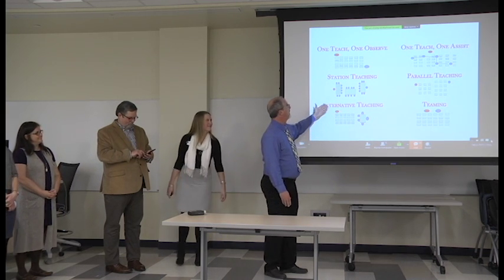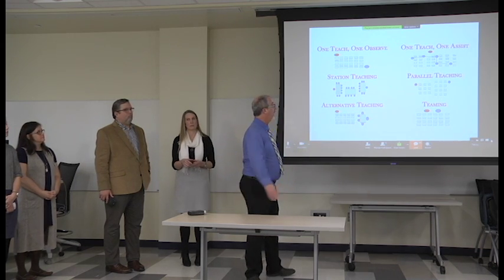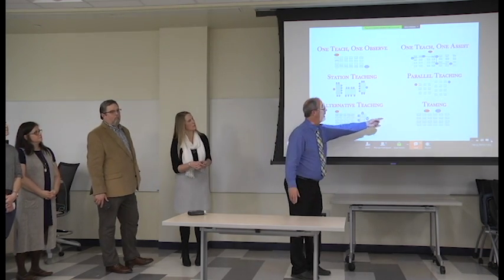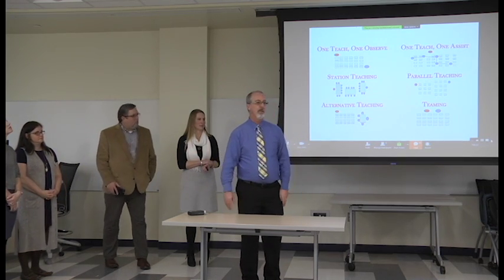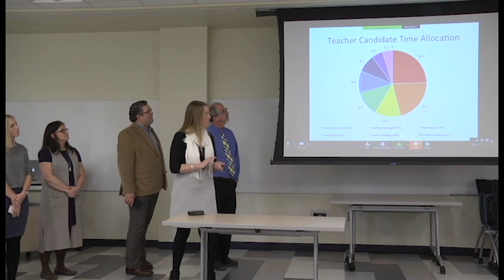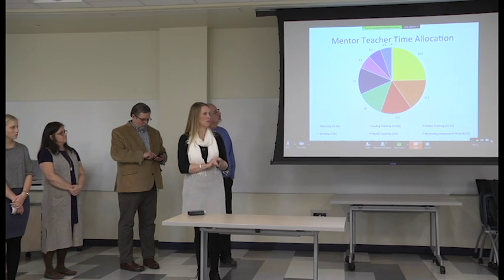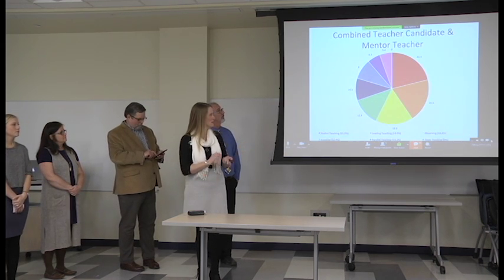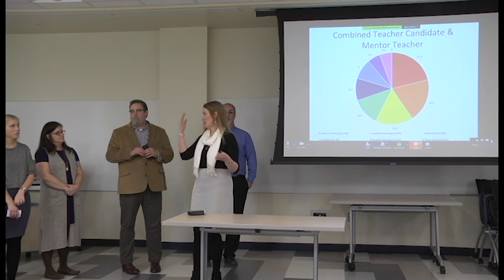Collaborative Exploration of the Clinical Model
A research presentation on the collaborative, multi-college examination of the Clinical Model's impact on student outcomes presented at Ohio University.